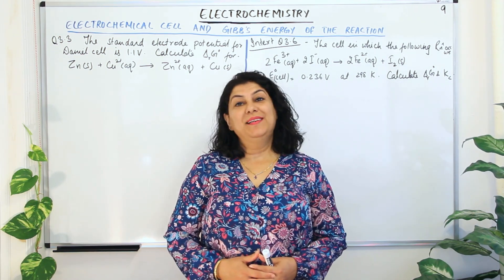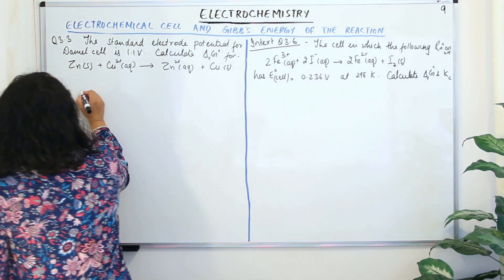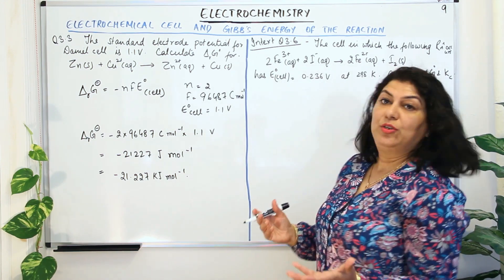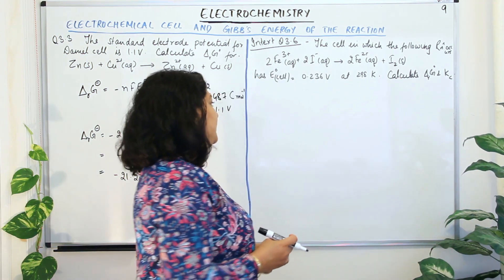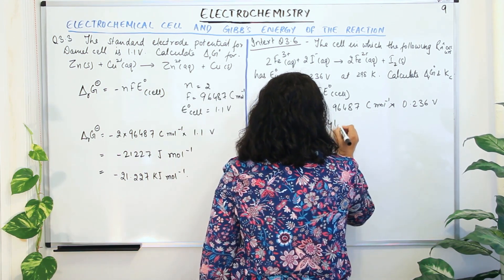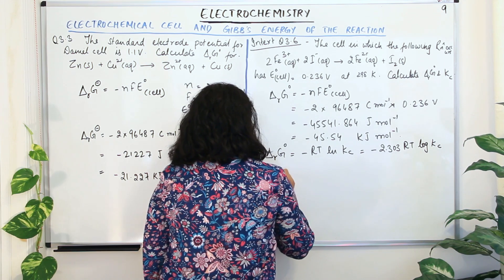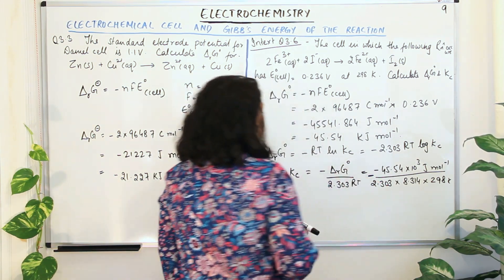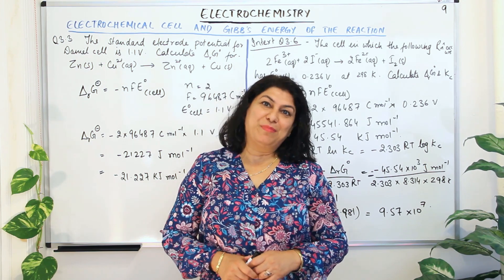Electrochemical Cell And Gibbs Energy - Practice Problems - Electrochemistry (Part 9)